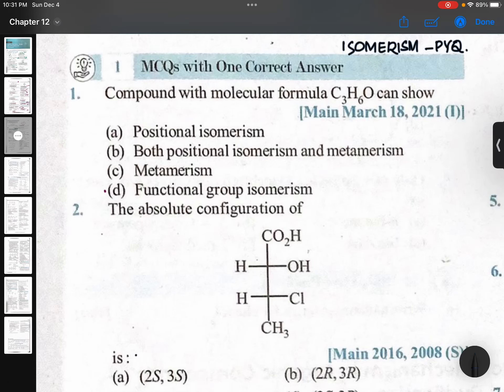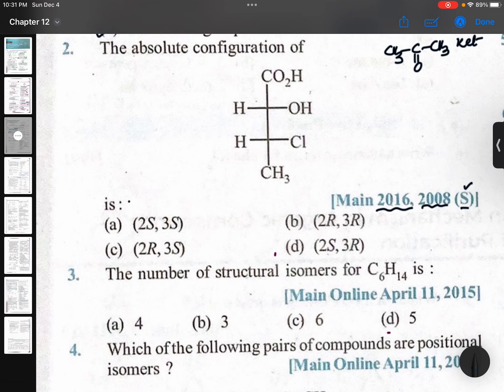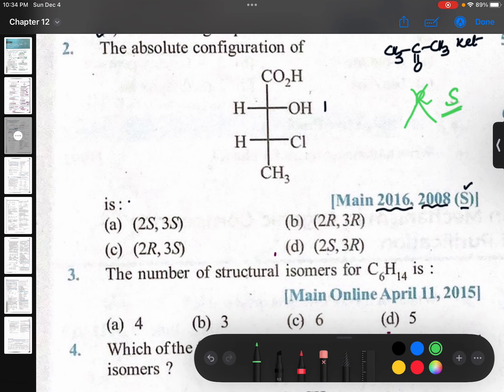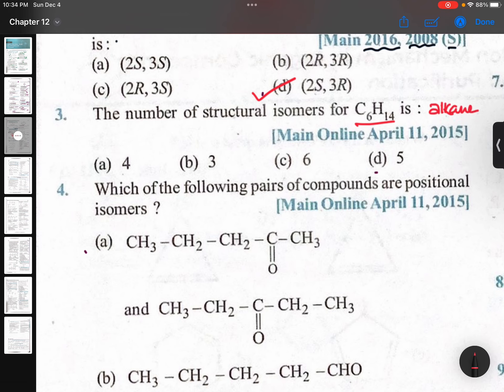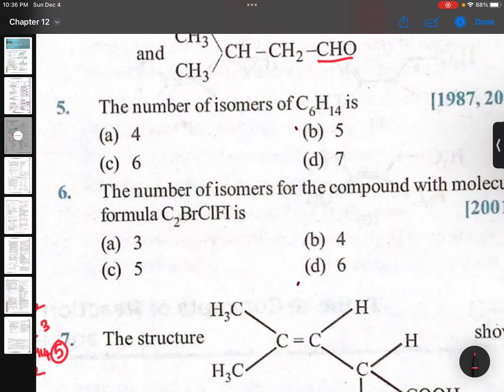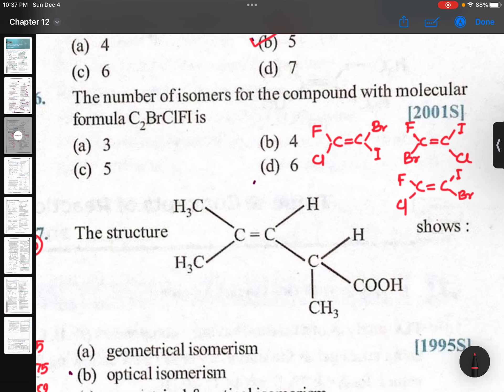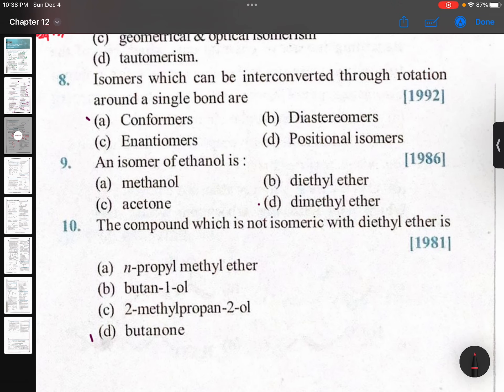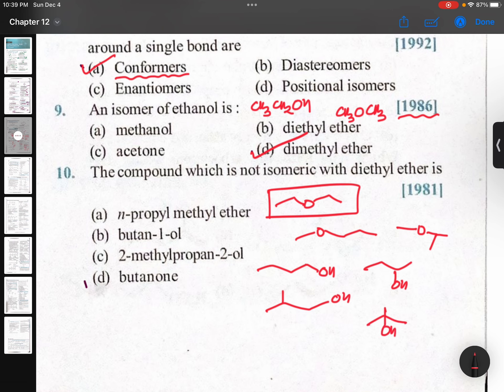Isomerism previous year question